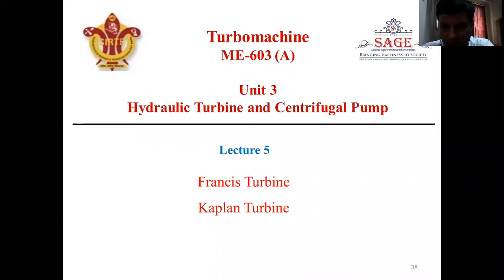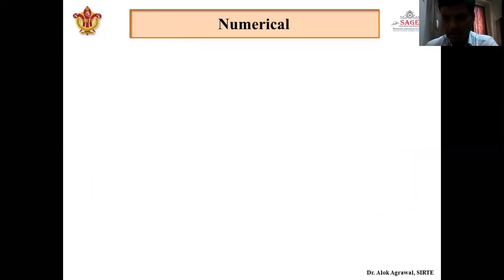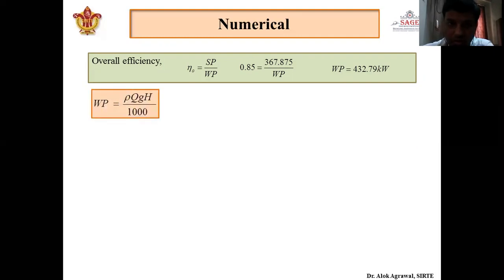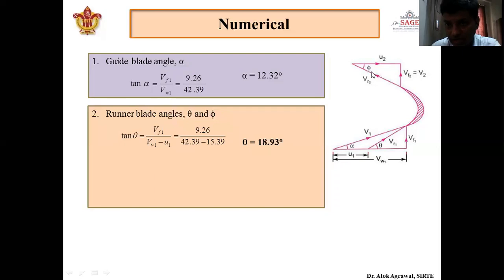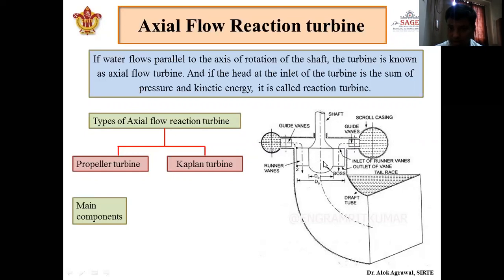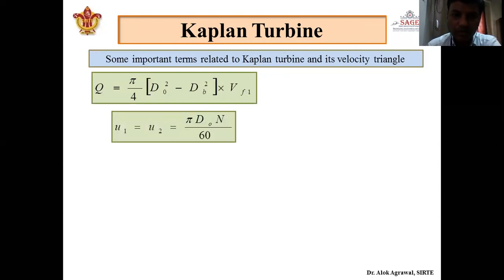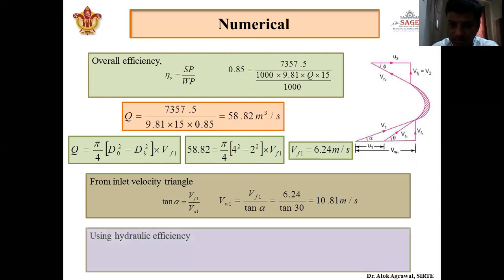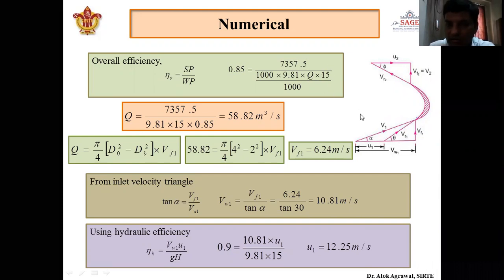ME 603, TM, Unit 3: Lecture 5: Francis and Kaplan turbine by Dr. Alok Agrawal